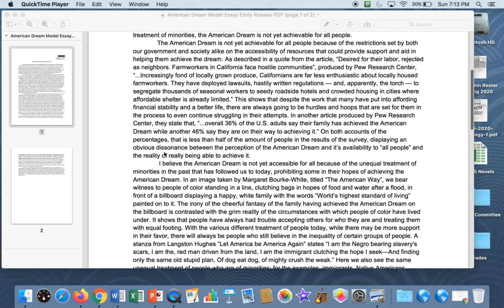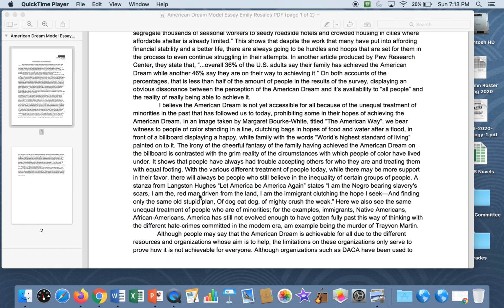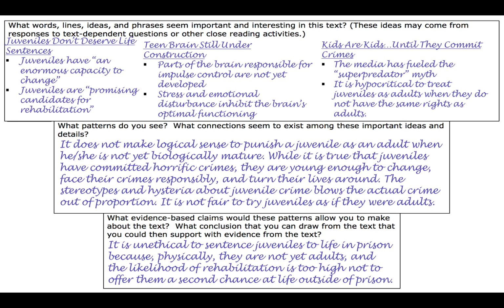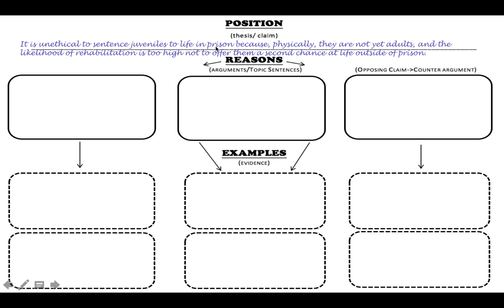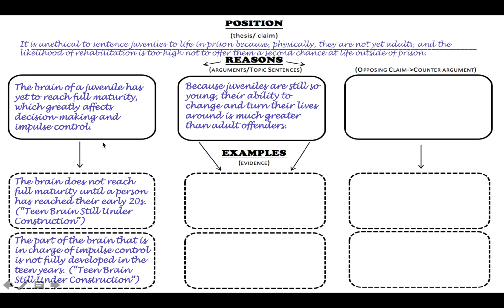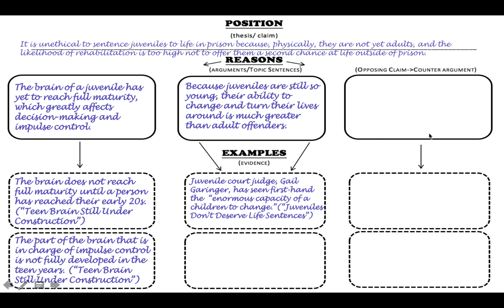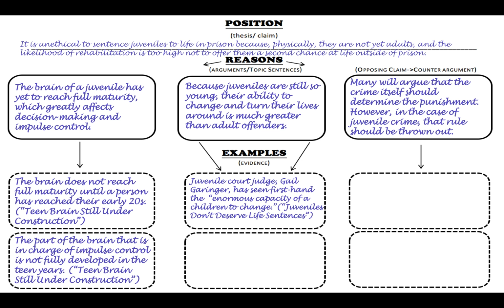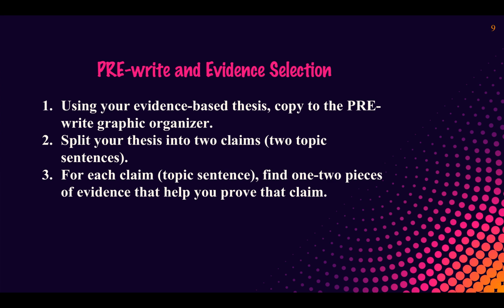Part 3 PRE write